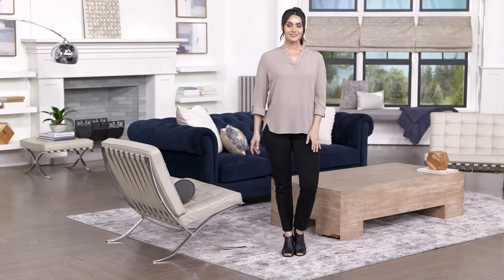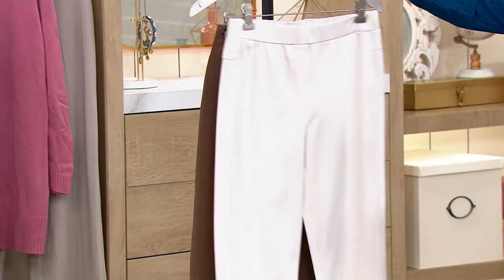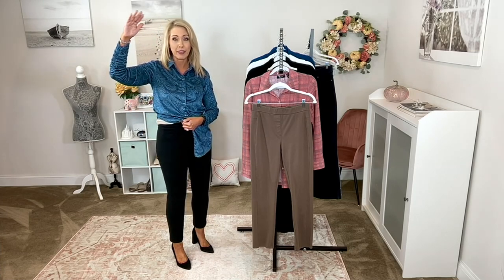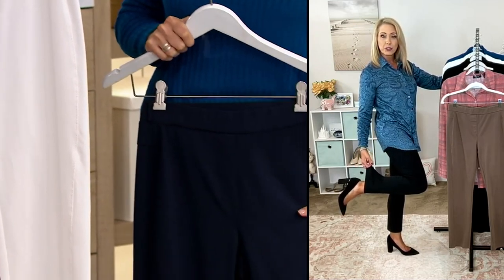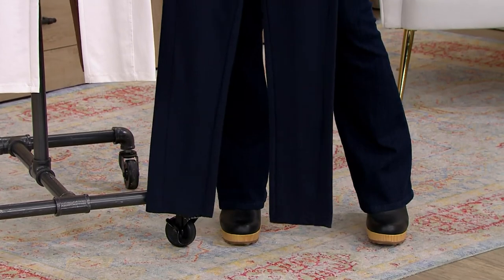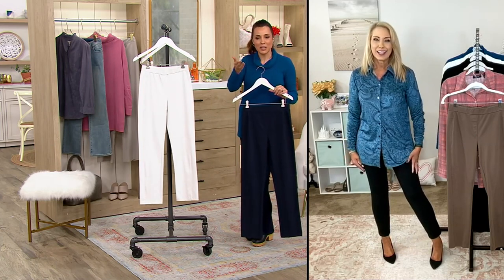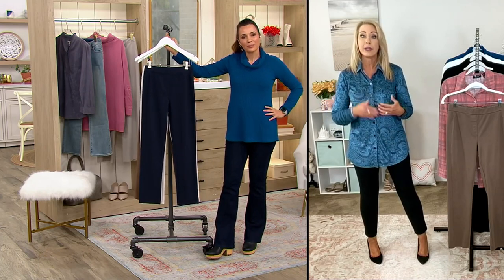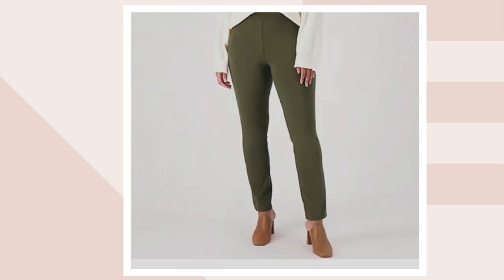Susan Graver Weekend Premium Stretch Slim-Leg Ankle Pants on QVC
Susan Graver Weekend Premium Stretch Slim-Leg Ankle Pants